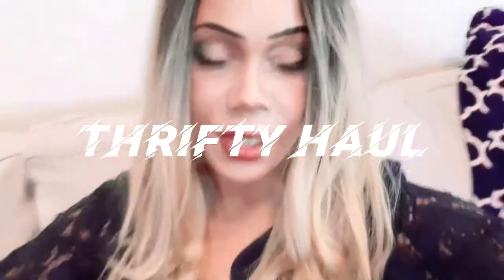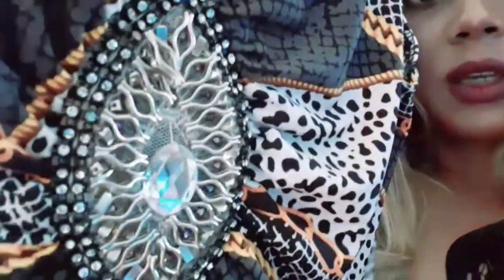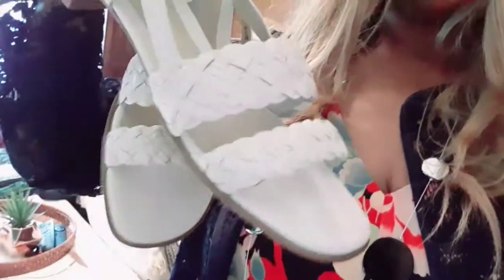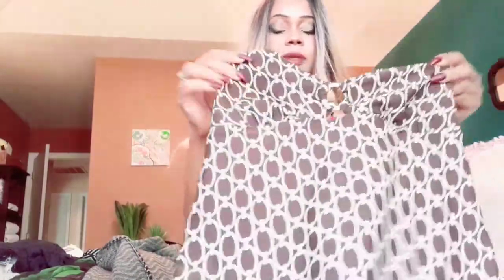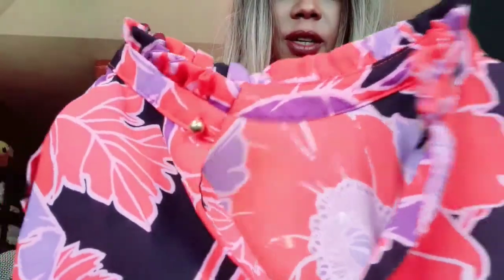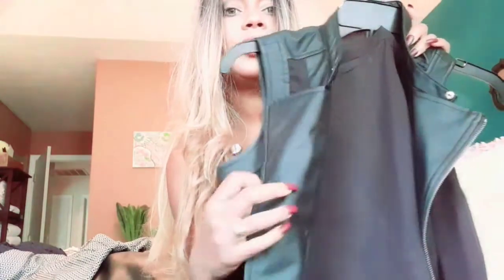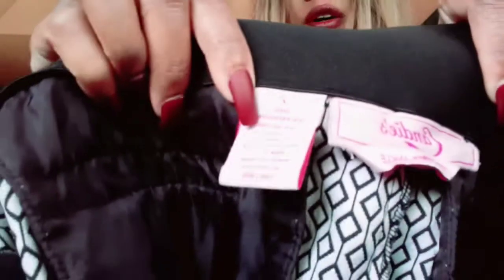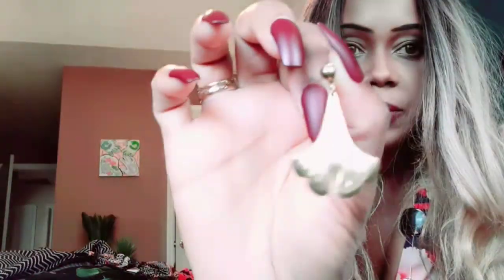Day2day With Us vlog 42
We are a family of five. We live in Georgia and enjoy vlogging bWeits of our life here on the Tube. We'd love to have you join us for weekly vlogs. Our family is changing and even growing as we've recently adopted a dog named Mink and she's a beauty. I am Kim and a Housewife. My Husband Mike and is the sole provider of this Traditional family. Our three girls are Jazzy age 19, Jordi age 17 and Keno age 12. I share our low carb plant based lifestyle. How we make this way of living easy and sustainable. We are a humble family making our way to financial freedom